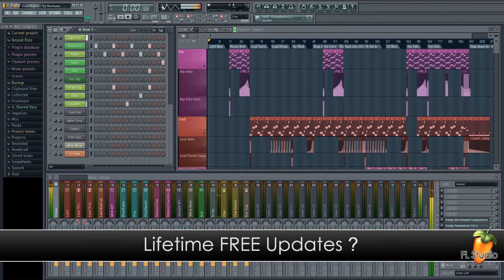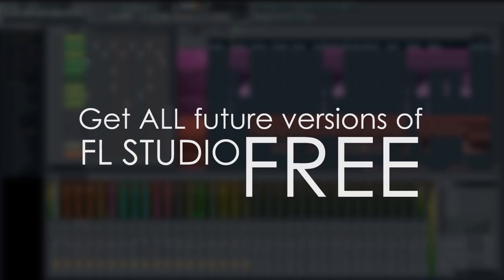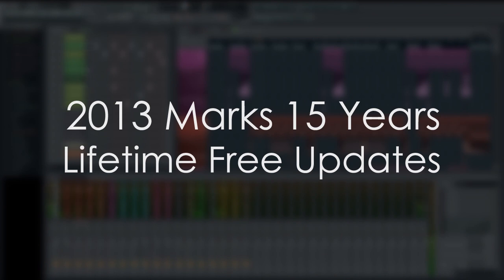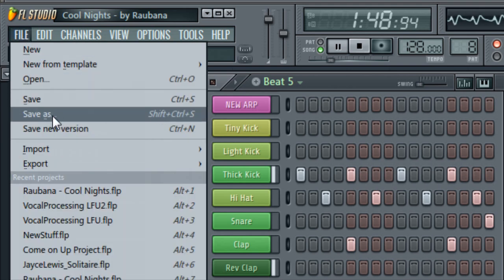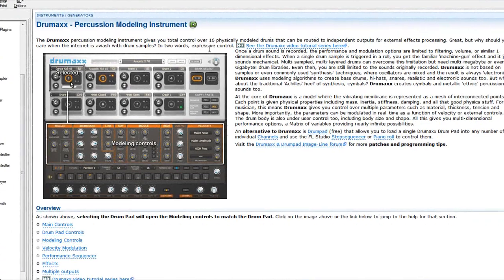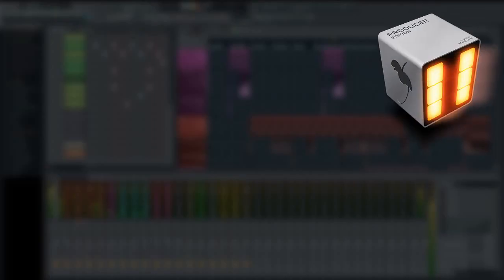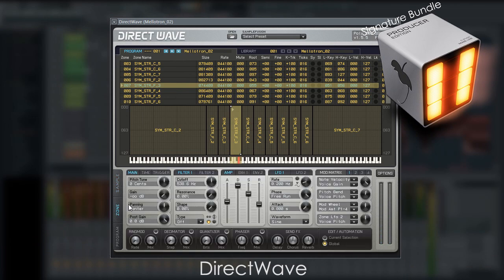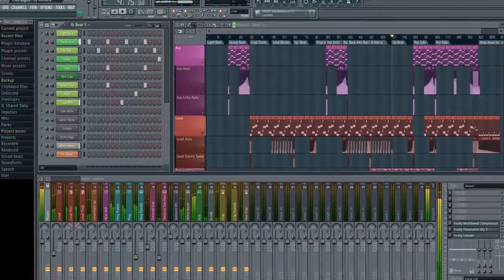FL Studio Guru | Lifetime Free Updates, Using The Demo and Editions Compared